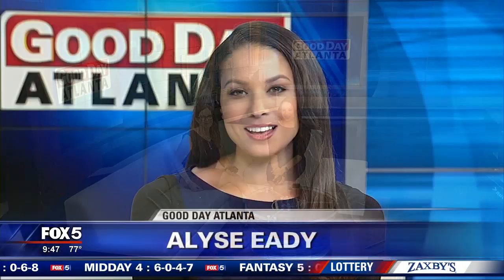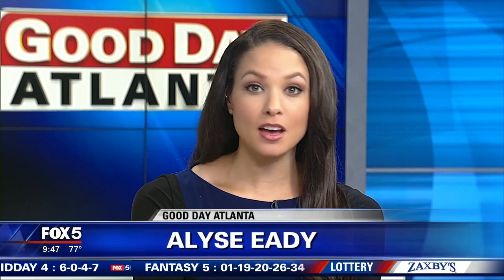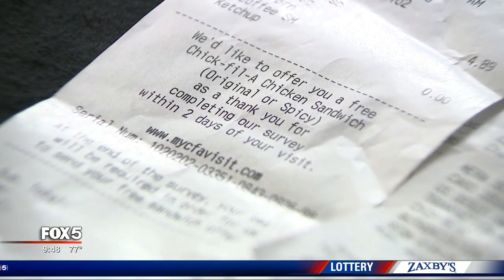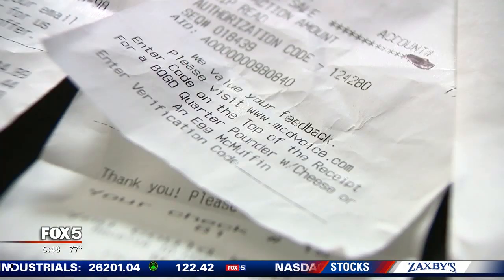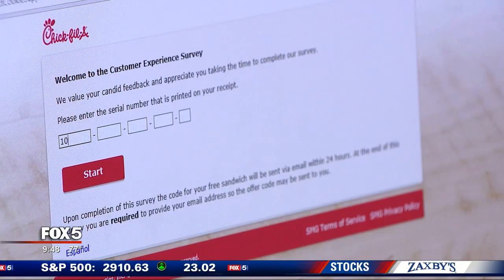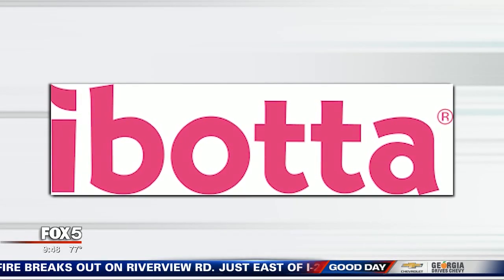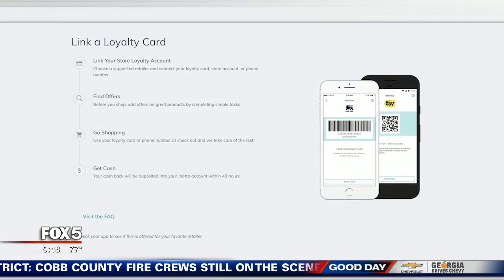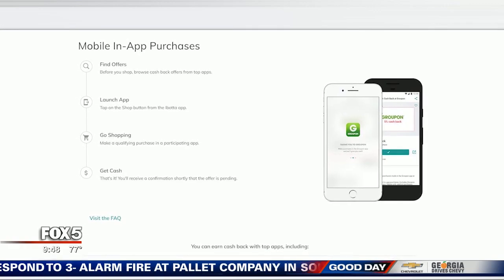I-Team: Save Receipts to Save Money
Aired Oct. 4, 2019